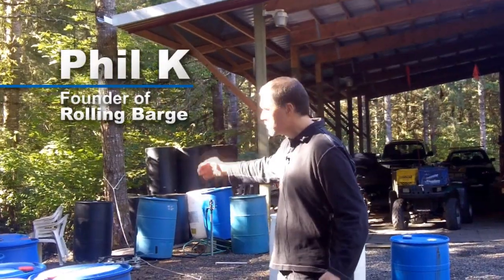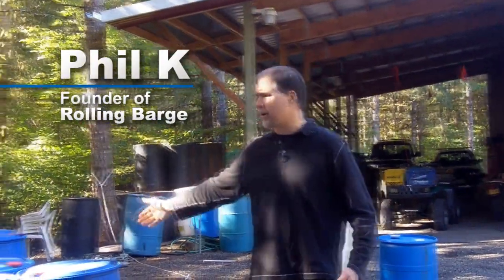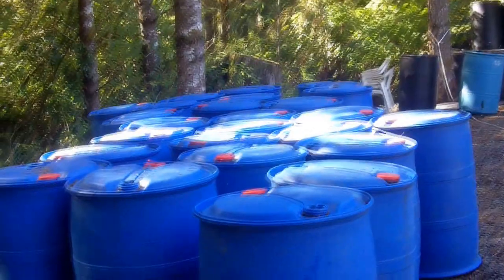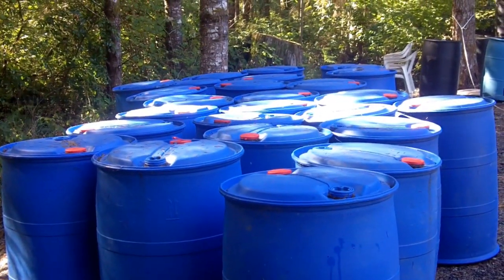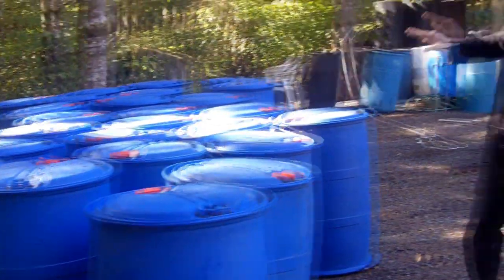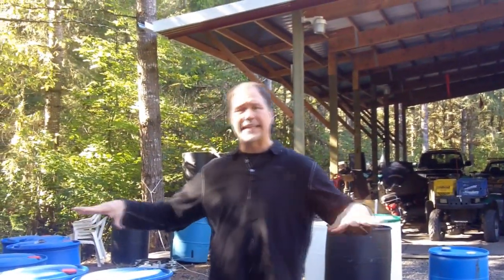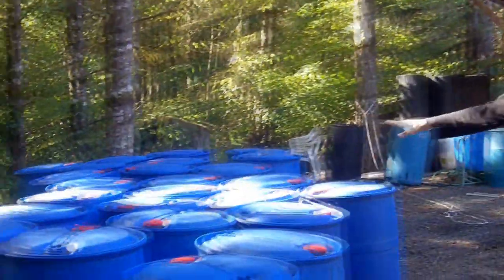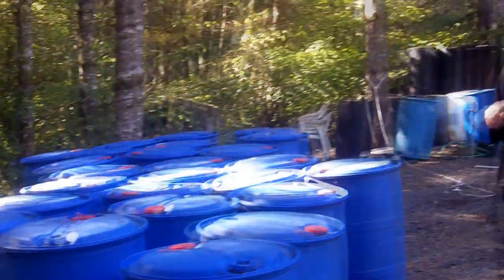Plastic Barrels for a Floating Dock—how many are needed?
You may be wondering how many barrels it takes to create a floating dock using 55 gallon drums. Phil explains the numbers of plastic barrels needed for your dock kit in this video. To Get a Quote for Your Project Please